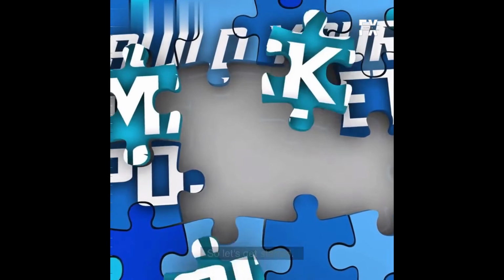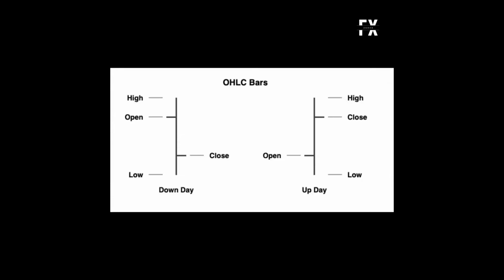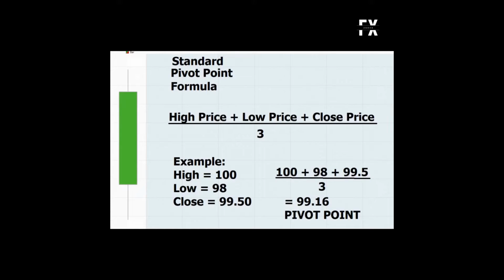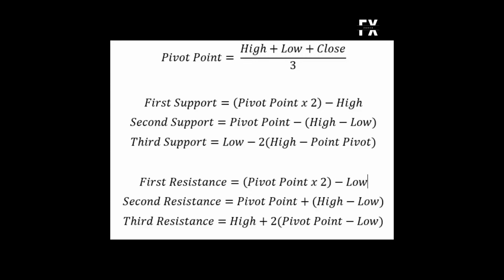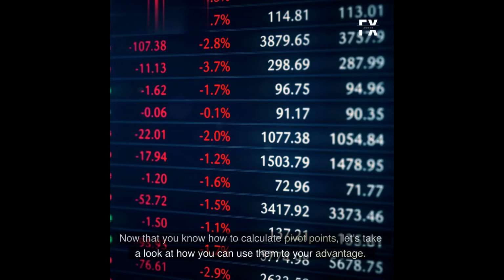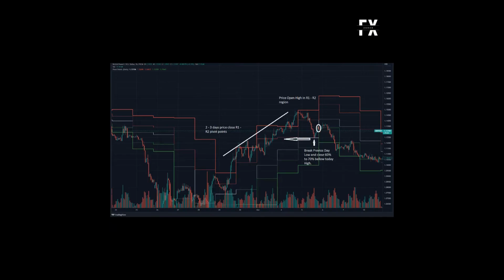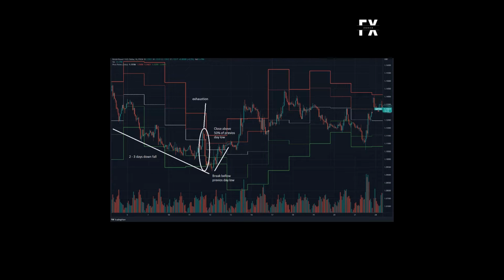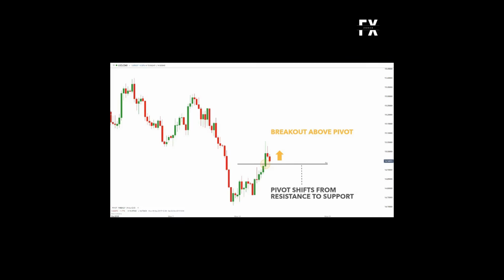best forex pivot point strategy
This video covers a proven Forex pivot point strategy that can be used by any level of trader. It's a simple, reliable method that can help you get in and out of trades with ease.